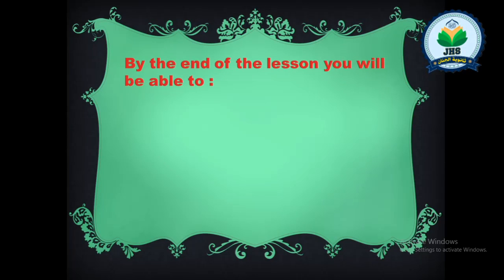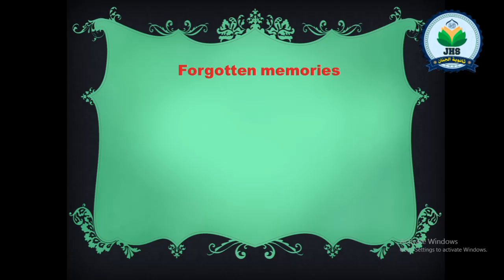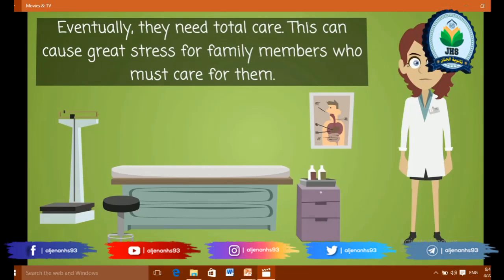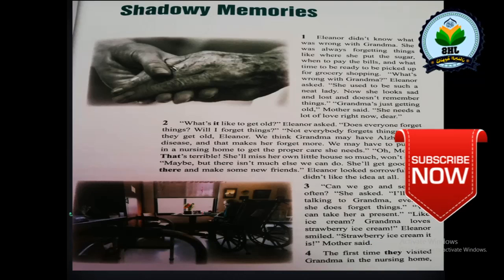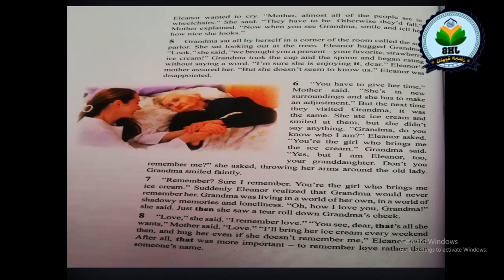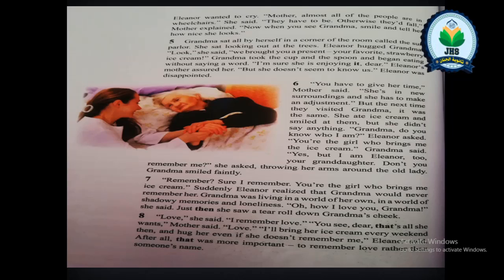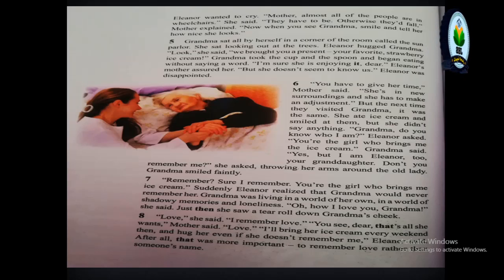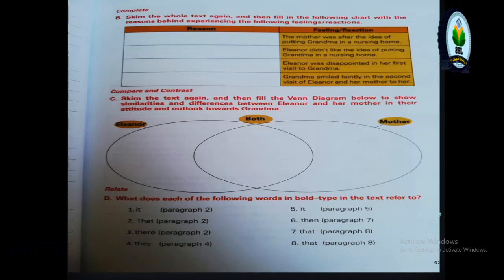Grade Seven English - Comprehension: Expressing Feelings - Shadowy Memories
Grade Seven English - Comprehension: Expressing Feelings - Shadowy Memories, by Ms. Neamat Soussi
🎖 ثانوية الجنان: ٢٦ عاما ... جودةٌ تبني ثقةً
🔭 رؤيتنا: الامتياز والريادة في التربية والتعليم
📜 رسالتنا: أجود تعليم للجميع يخرِّج قادة مواكبين للتطور في بيئة أخلاقية إبداعية ومنفتحة
💎 قيَمنا: (وأحسنوا): الولاء، الإبداع، المسؤولية، النزاهة، الجودة، القيادة
📝 شعارنا: بأخلاقي وعلمي أمضي على بصيرة ... صالحا مصلحا مبدعا